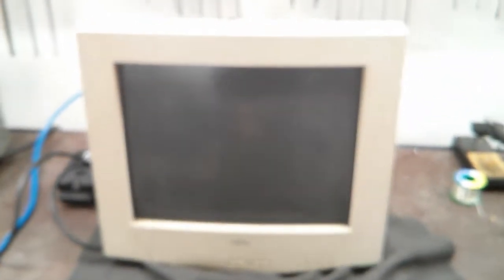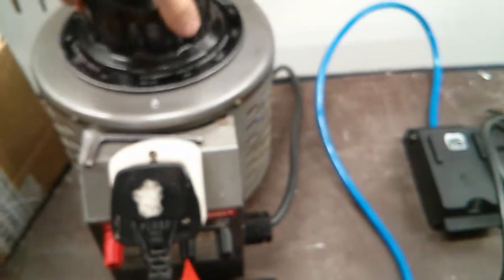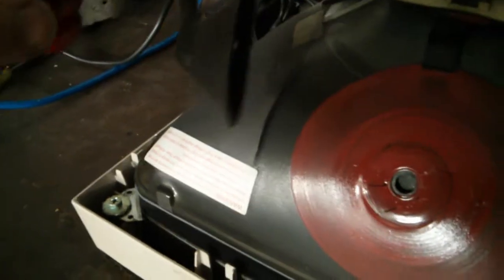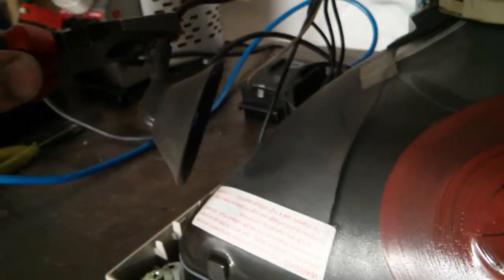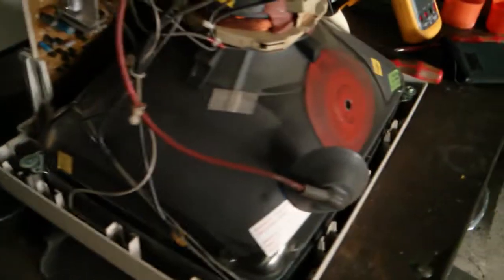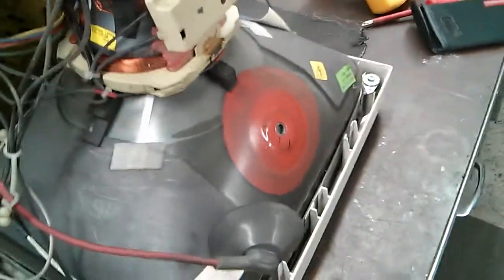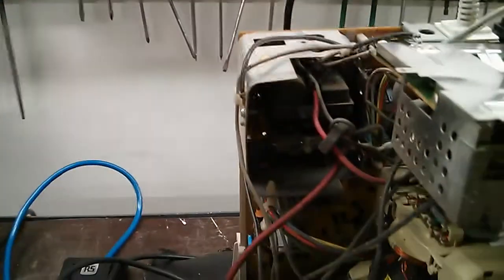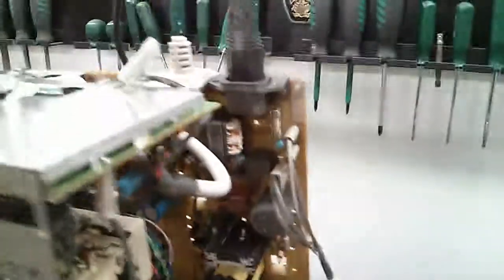Fujitsu CRT Monitor HV Flyback in circuit Test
Testing a Fujitsu CRT Monitor HV Flyback in Circuit,
This one has a very quick reset circuit delay time.